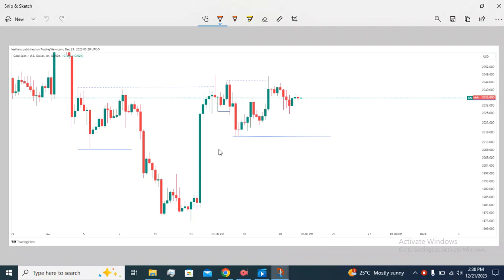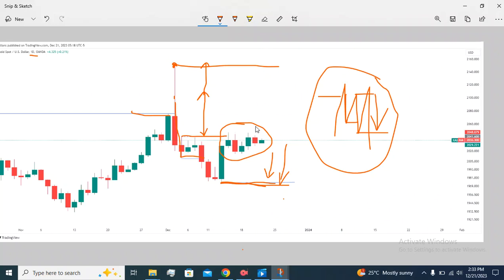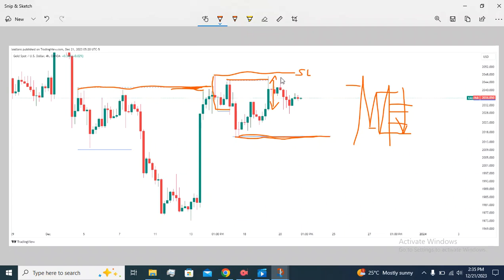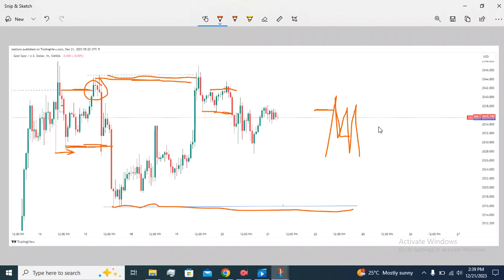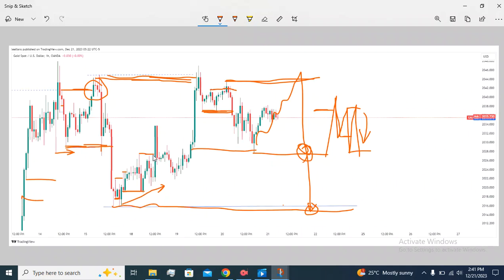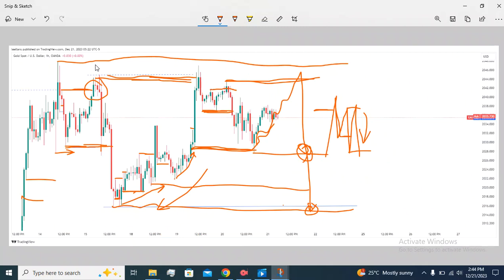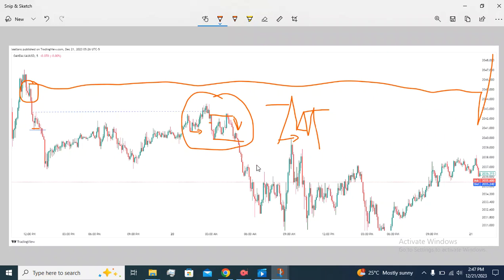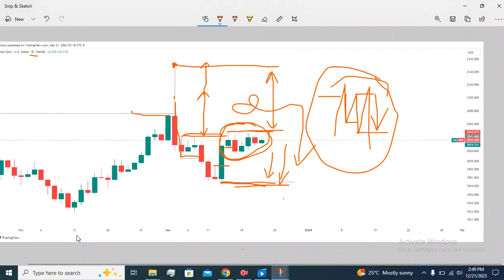Top Down Analysis on Gold- Market Structure and Liquidity #2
Top Down Analysis means looking at the markets from a bigger picture while creating a narrative of the Market Structure from the Higher Time Frame[weekly,daily,H 4] to a Lower Time Frame where now we can execute our trades with proper Risk Management.In this video i am going to break down a set up on xauusd that printed last week using a simple trading strategy that i introduced in the earlier videos.The strategy dabbed the Standard Trading Model utilises the idea of Liquidity and Break of Market Structure. This strategy can be use to trade all class of tradable assets be it Stocks,Indices,Futures,Forex,Oil.